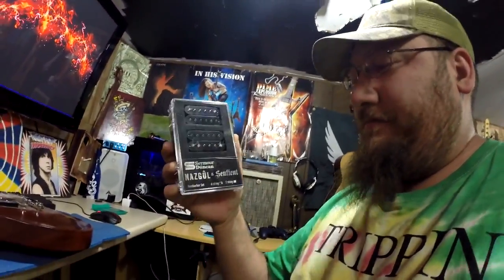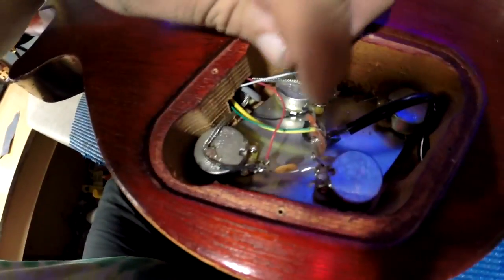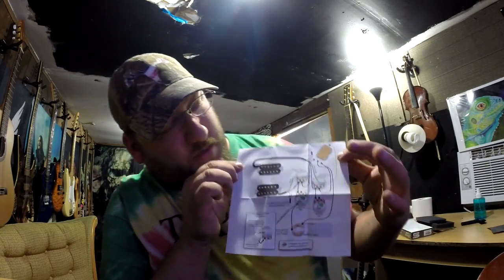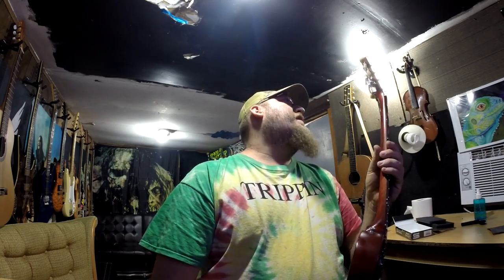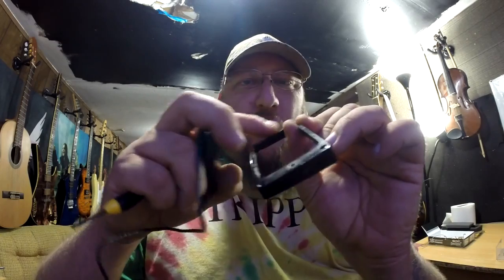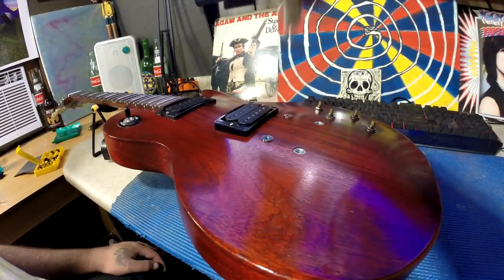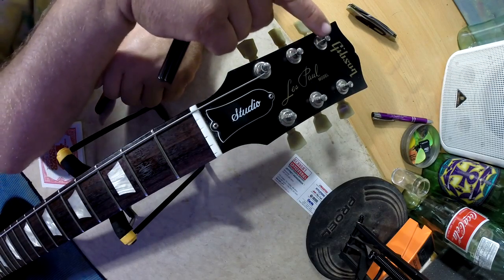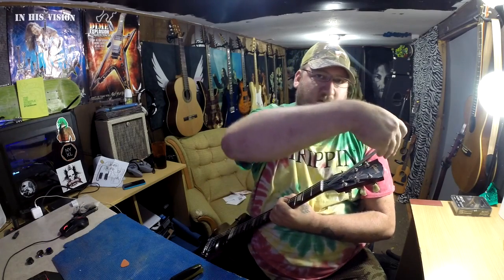Les Paul Studio Complete Setup and Pickup Install